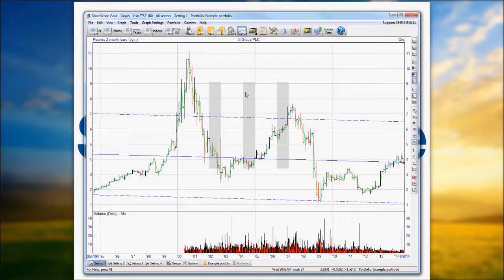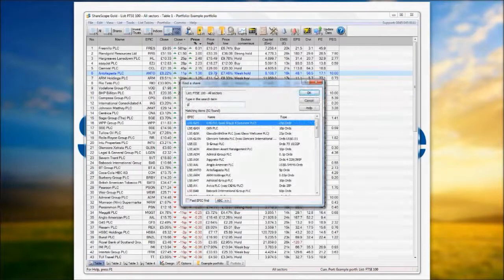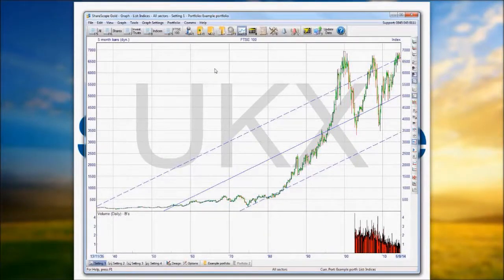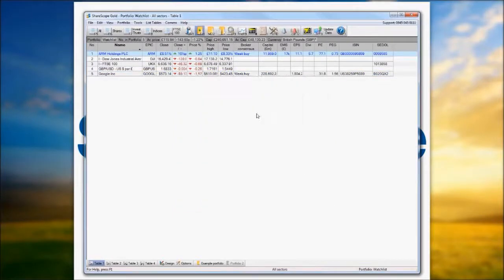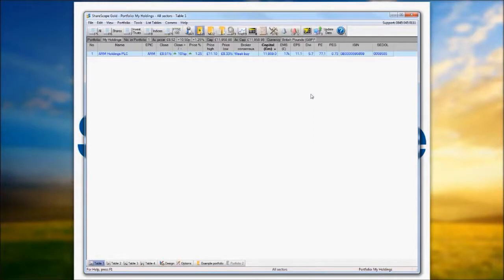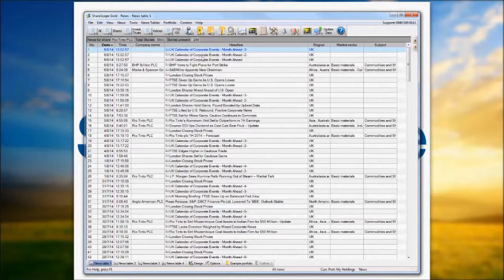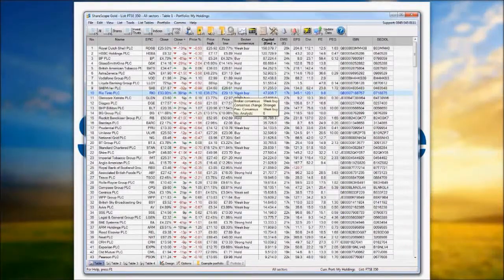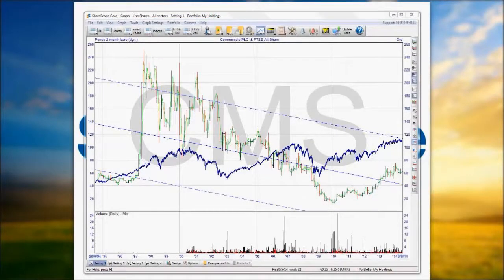Legacy ShareScope - Getting the best from Legacy ShareScope Gold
Support Manager, Phil Tolhurst, guides you though the basics of Legacy ShareScope Gold - offering an insight into Legacy ShareScope's key features and intuitive navigation.